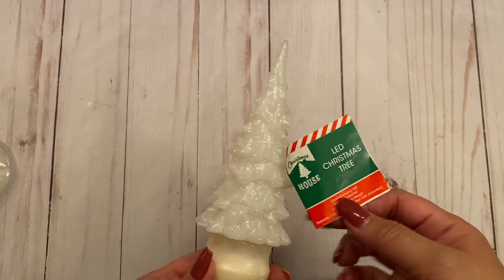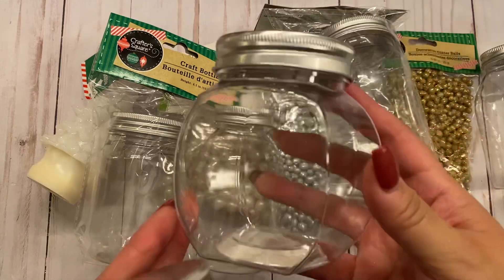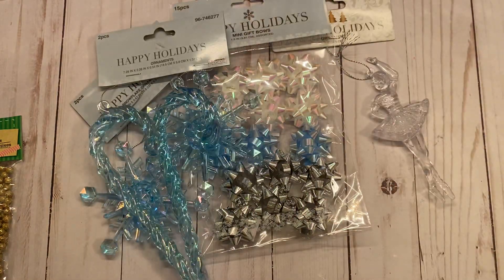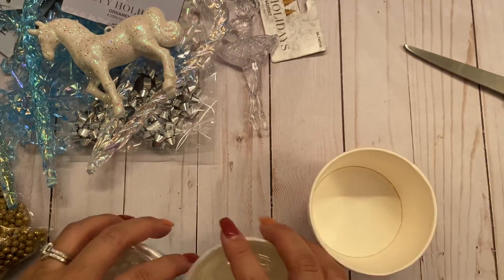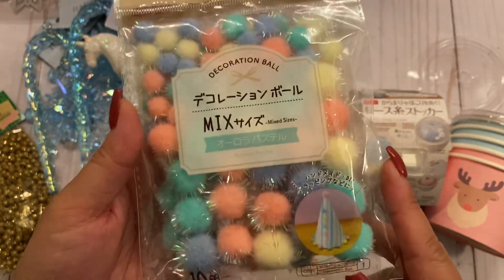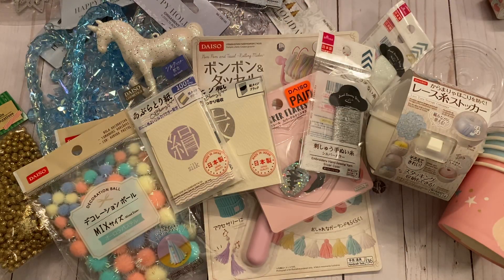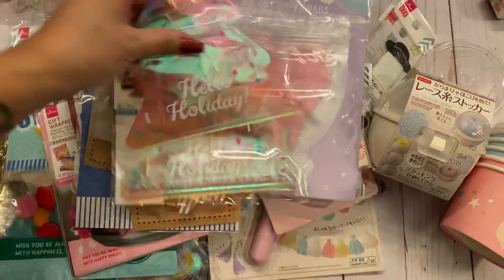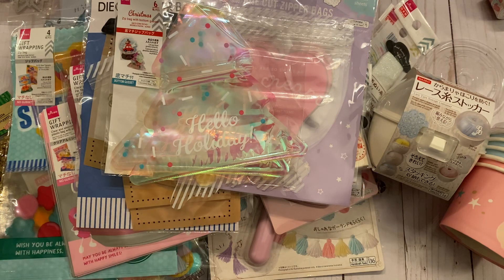Crafty haul from Dollar Tree, 99cents Only Store & cute Daiso haul!